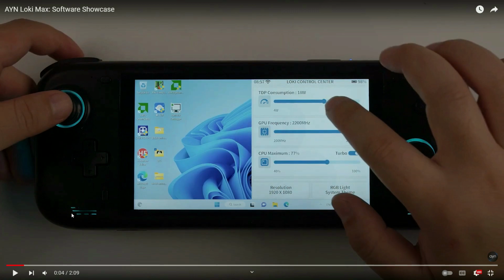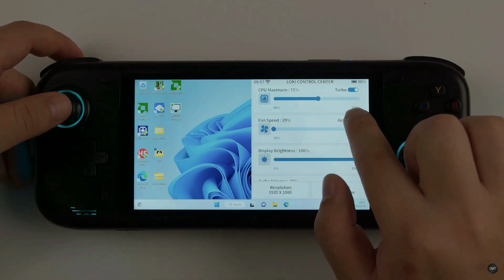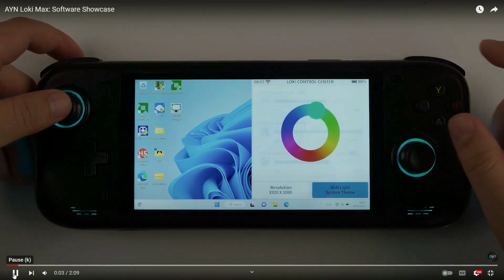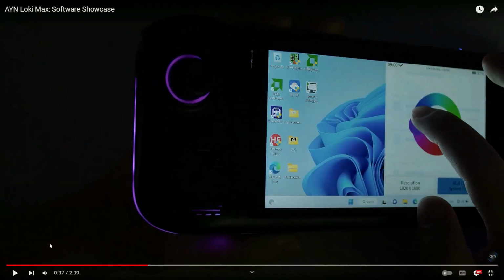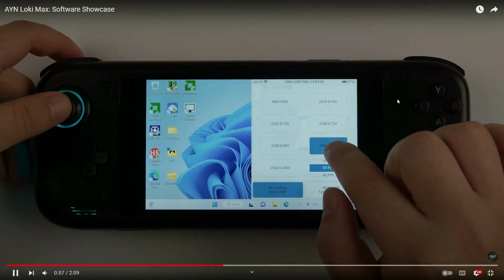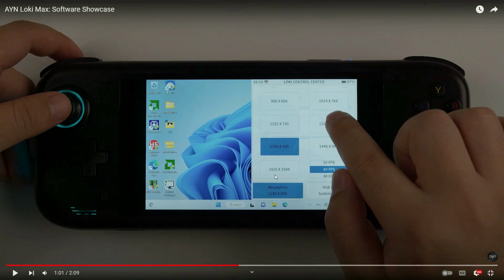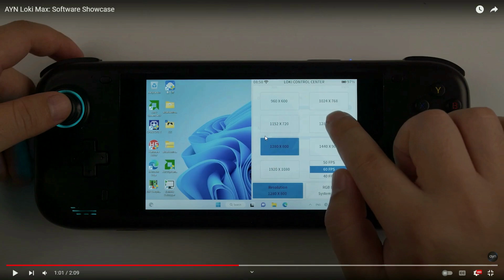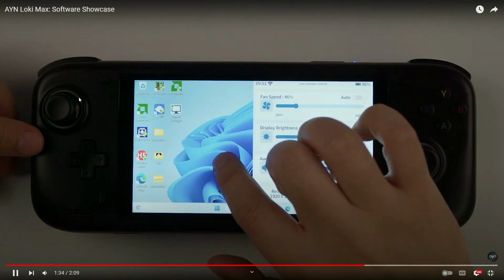AYN Loki MAX | New Control Centre Tool | My Views.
Brilliant to see AYN teasing us with some new content.

Today they've dropped a early viewing of their upcoming Control Centre tool which will be used to adjust various settings on the AYN Loki.